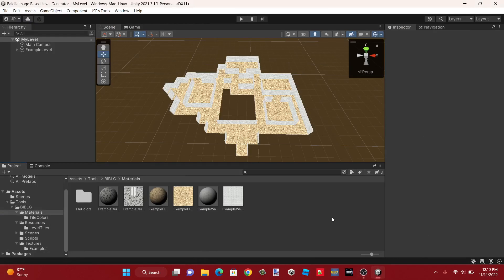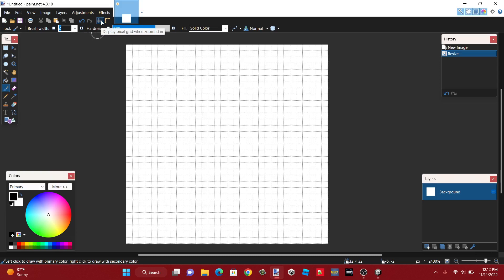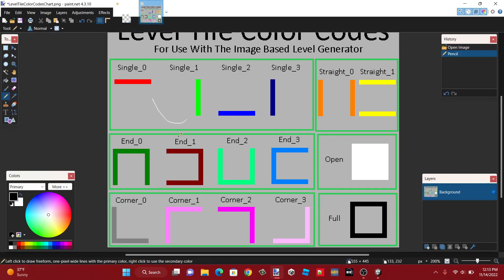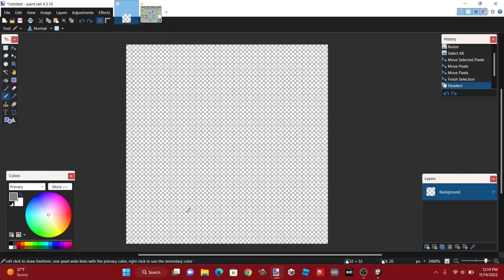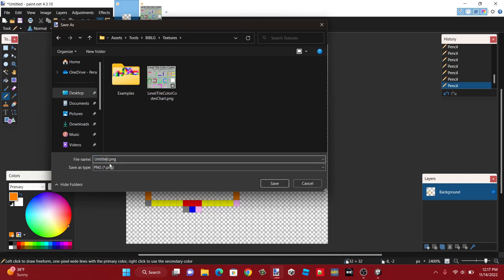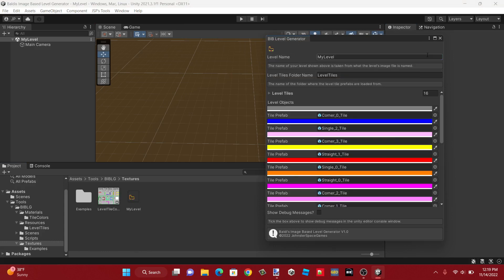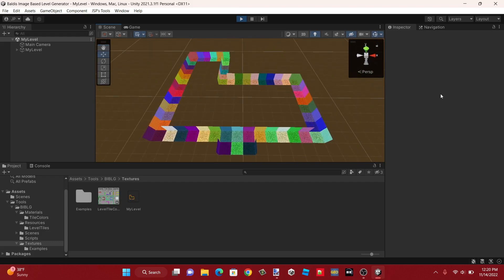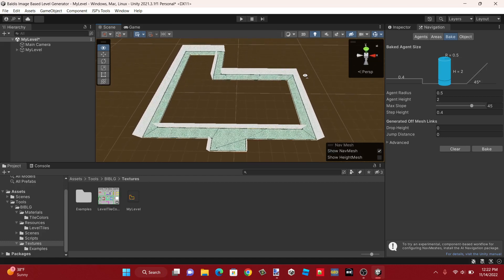Getting Started With Baldi's Image Based Level Generator (Part 2)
In today's video, I'm showing you how to get started with using baldi's image based level generator, a tool that I've created for Unity. This is part 2 of 2.